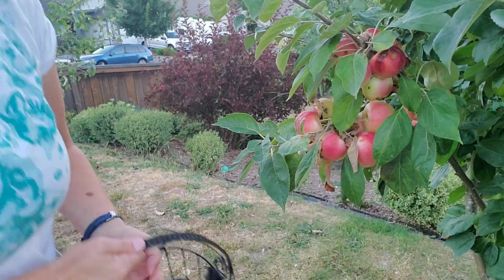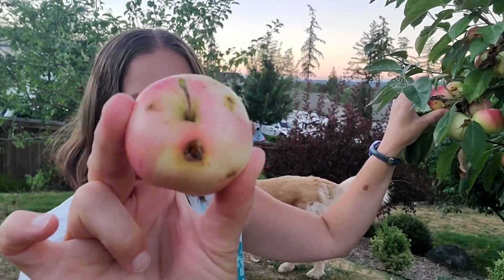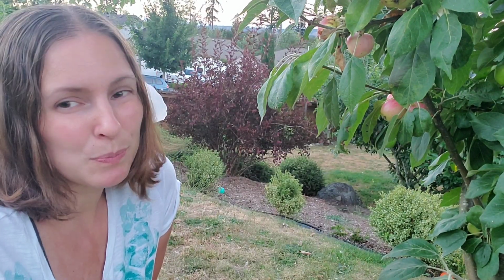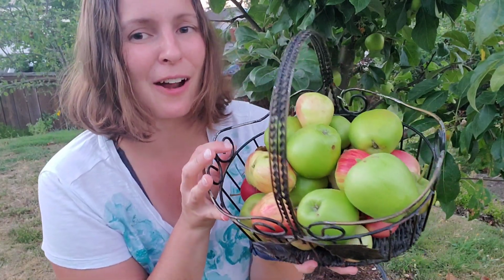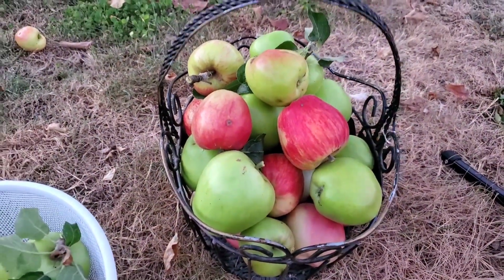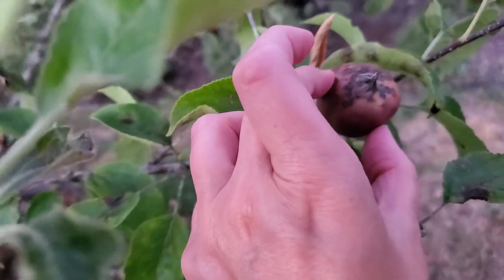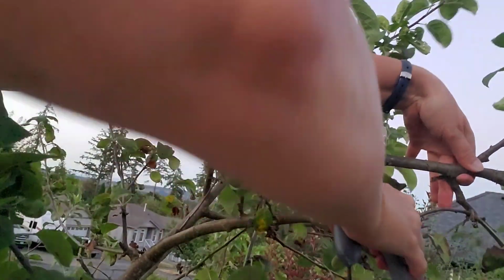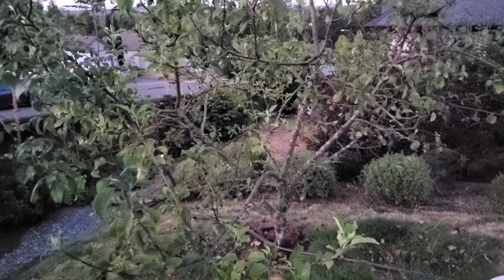Apple Season | Join me for an Apple Harvest and a Sacrifice to the Gods of Apples 🍎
Here I take you into my Suburban Backyard Orchard for a good old fashioned apple harvest. Then I do a sacrifice to the gods of apples.

🎥 RECOMMENDED VIDEOS 🎥